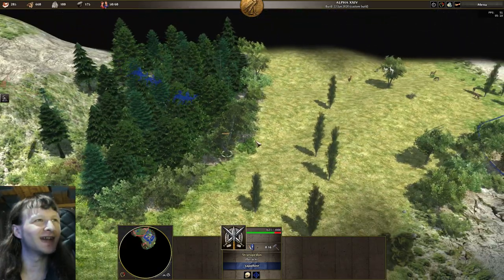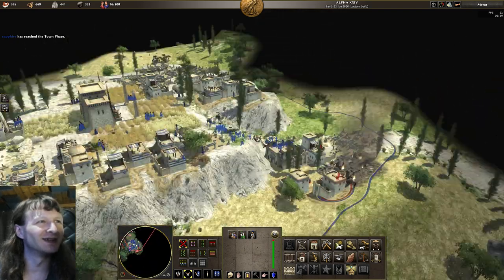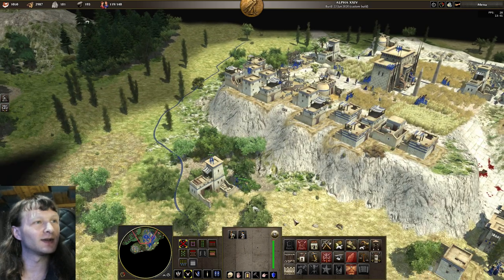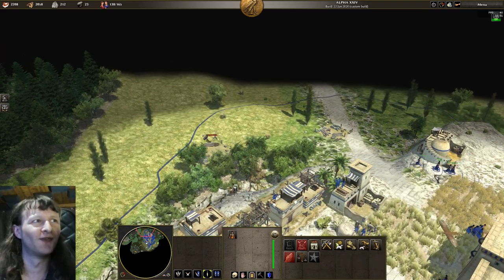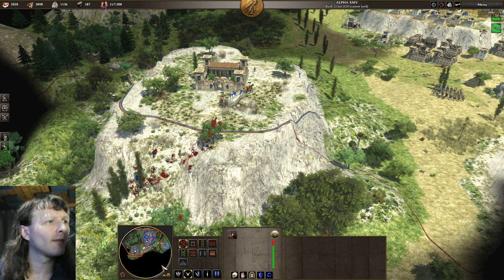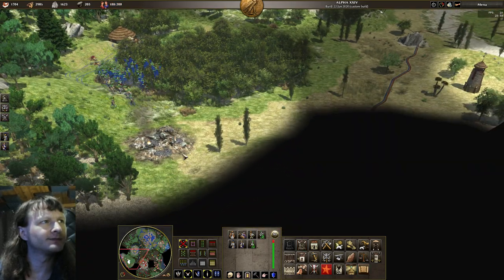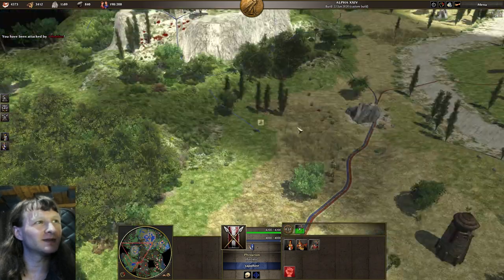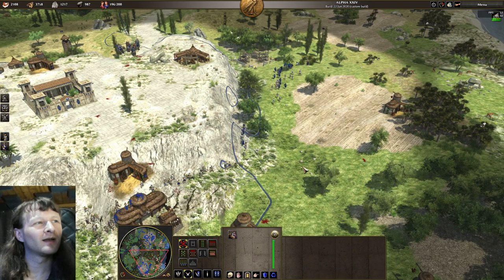0 A.D. Testing A24 Dev Build with Ptolemies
The new Ptolemies house designs are cool.